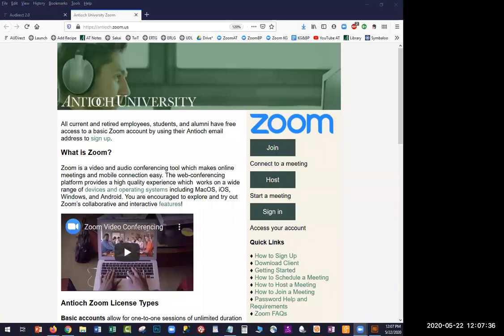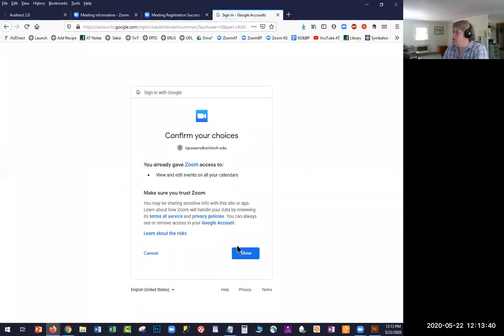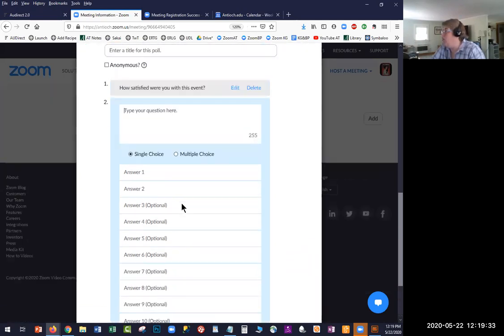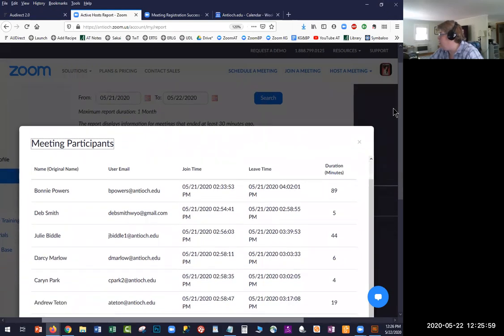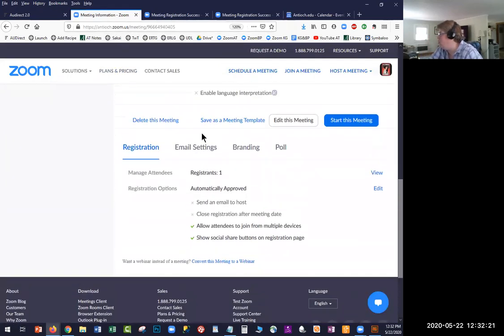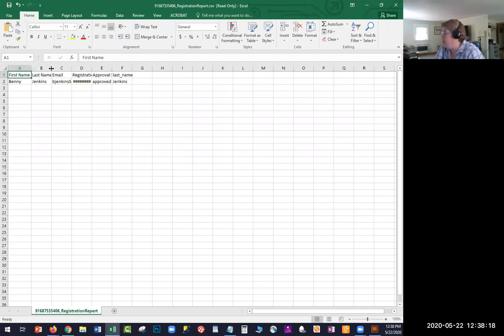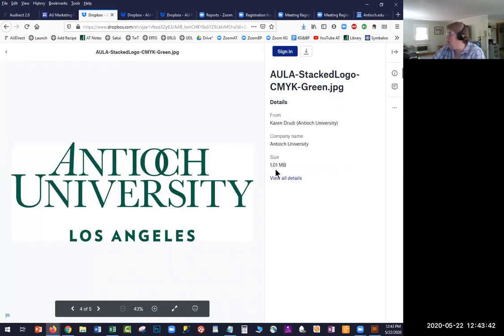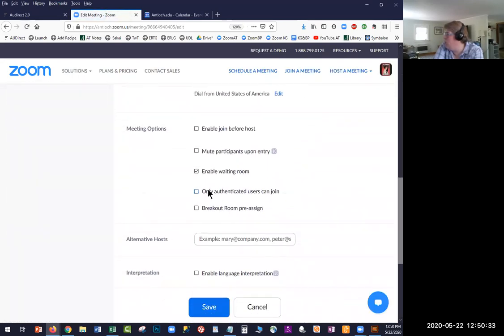Zoom Meeting Registration, Reports, & Polls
Come learn how to set up meeting registration, how to create and run polls in a meeting, and how to pull attendance reports for your Zoom Meetings.